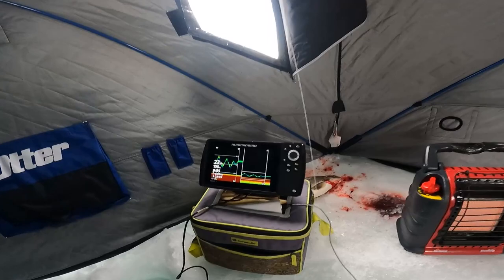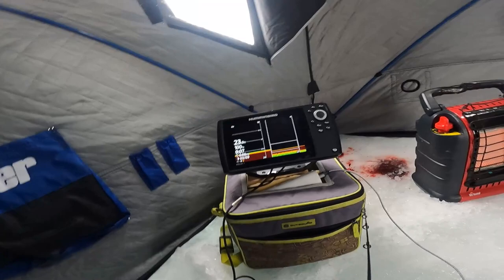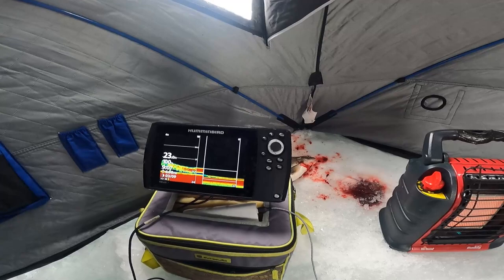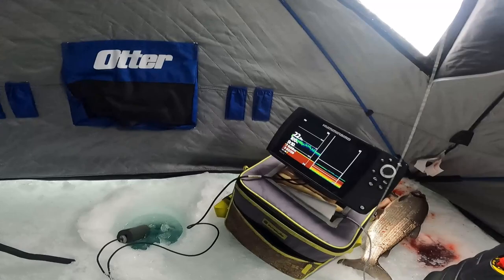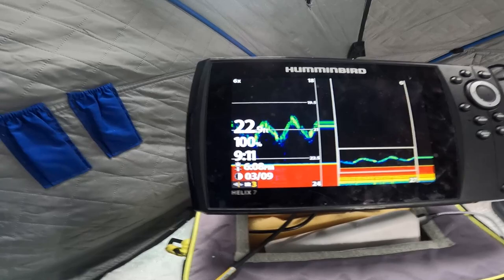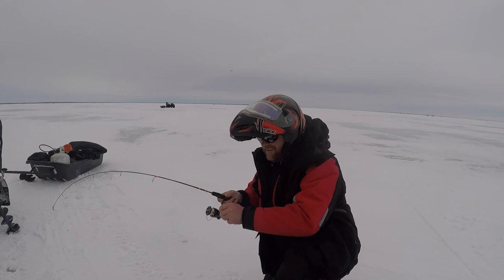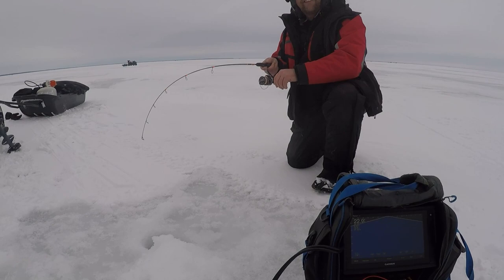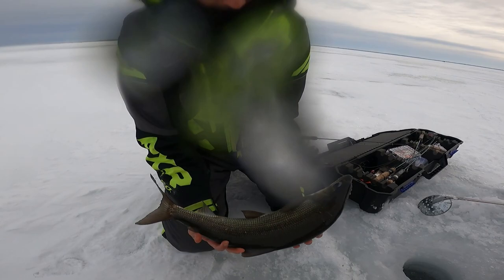LAKE SIMCOE WHITEFISH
Lake Simcoe is a lake in southern Ontario, Canada, the fourth-largest lake wholly in the province, after Lake Nipigon, Lac Seul, and Lake Nipissing.[6] At the time of the first European contact in the 17th century the lake was called Ouentironk ("Beautiful Water") by the Wyandot (Huron) people. It was also known as Lake Taronto until it was renamed by John Graves Simcoe, the first Lieutenant-Governor of Upper Canada, in memory of his father, Captain John Simcoe, Royal Navy. In Anishinaabemowin, the ancestral language of the first nations living around this lake, namely Anishinaabek of Rama and Georgina Island First nations, Lake Simcoe is called Zhooniyaang-zaaga'igan, meaning "Silver Lake".[7]